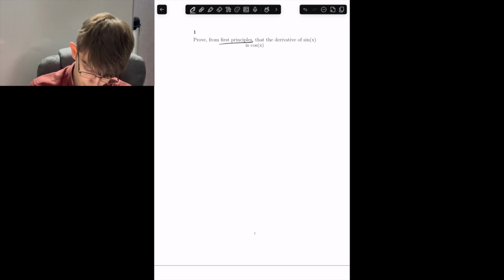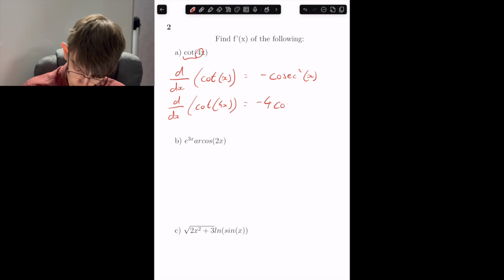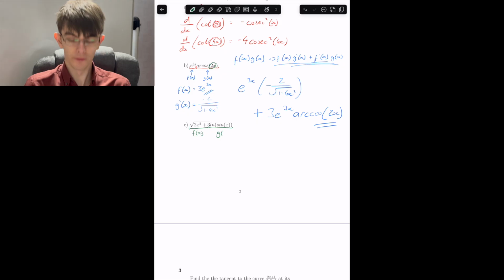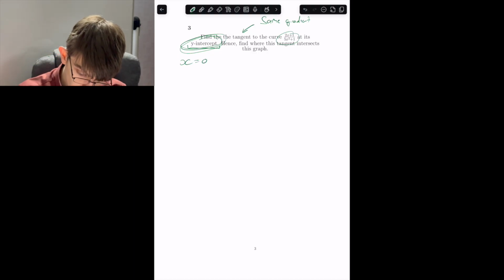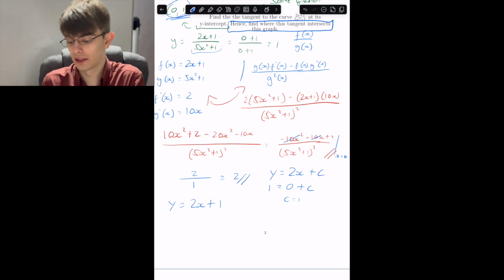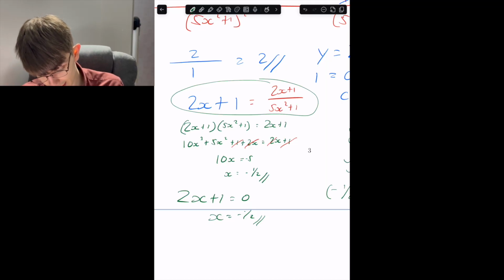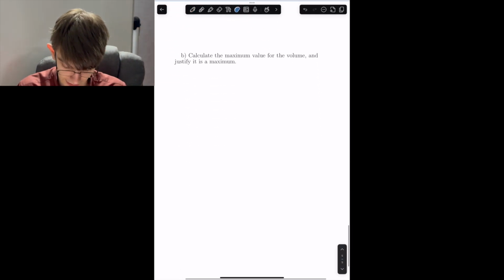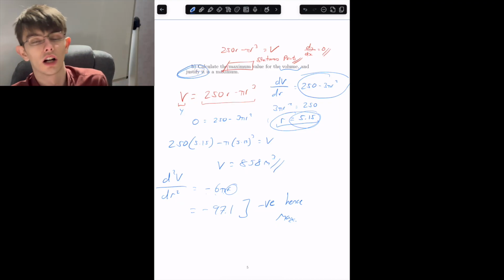HARD Differentiation Paper - Walkthrough.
How to solve a difficult, custom A-Level differentiation paper. Recommended to attempt each question before I show the solution!